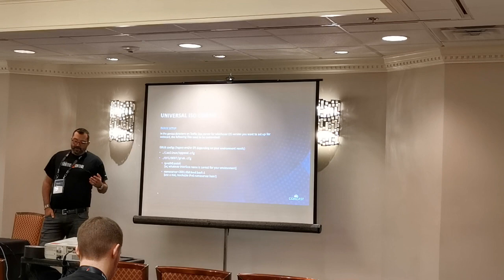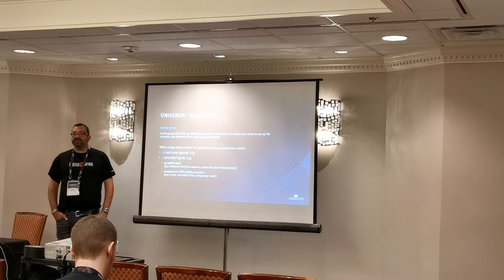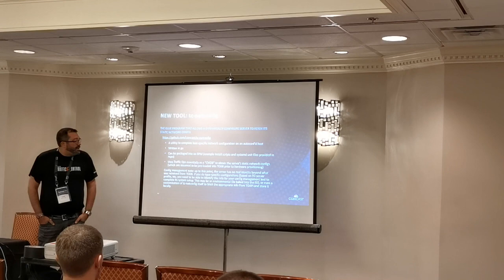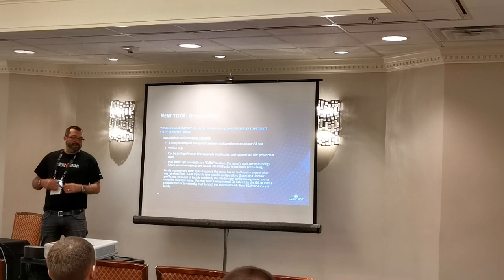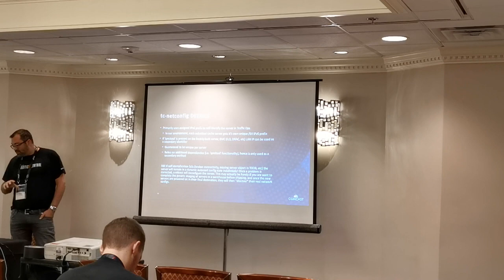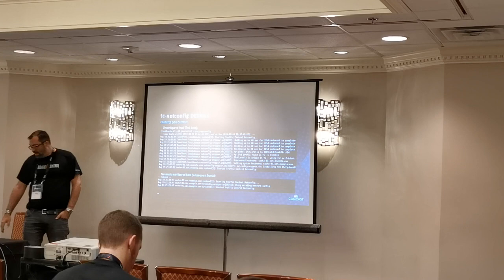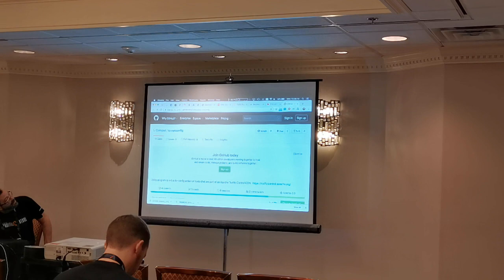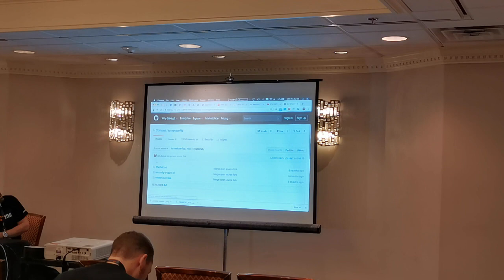Automating Apache Traffic Control Server Deployments with IPv6 • ApacheCon 2019 • Jason Tucker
Automating Apache Traffic Control Server Deployments with IPv6

Presentation by Jason Tucker at the ApacheCon 2019 in Las Vegas, September 9th.

From the agenda: "Apache Traffic Control has some built-in tools for assisting in the installation and deployment of new servers; however, it is still a somewhat manual and repetitive process. I will be demonstrating how the Traffic Control API, used in conjunction with IPv6 autoconf can be used to streamline the deployment process, allowing servers to configure themselves post-install. Will highlight the use of the ‘tc-netconfig’ application, which was developed to facilitate this process."

G&L Geißendörfer & Leschinsky GmbH is a systems integrator and managed service provider for streaming video and OTT located in Cologne, Germany. We have more than 20 years of experience in cutting edge video content delivery. We had planned to record the ApacheCon content delivery track for internal purposes only, but have been asked later to provide community access to the videos. We are more than happy to share them, but please keep in mind that they have not been produced with the intention to publish. To save space, we recorded in 720p HEVC on a Huawei Mate20 X on a tripod with the device's onboard microphone, nothing fancy.